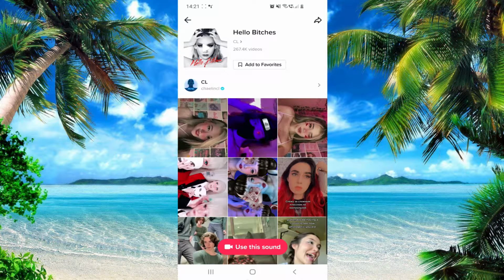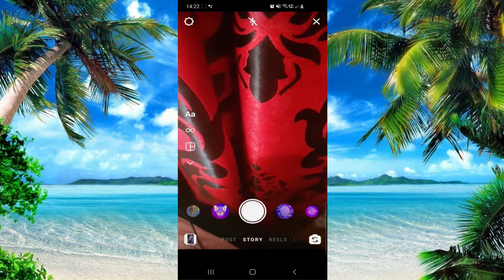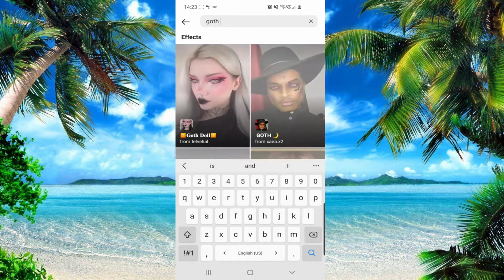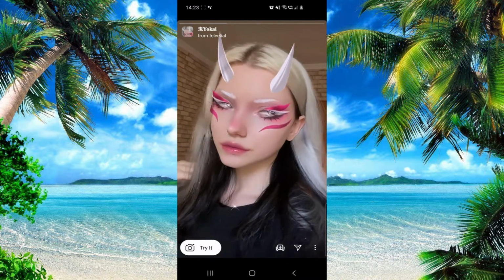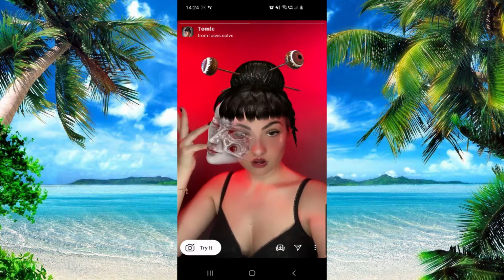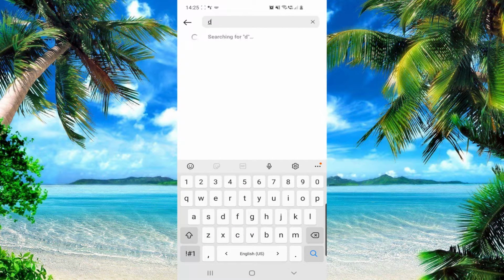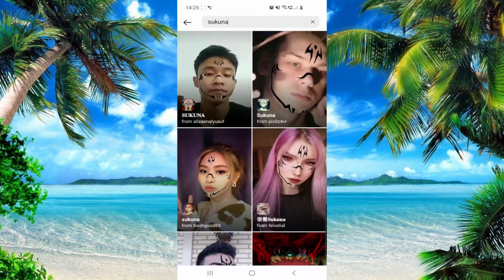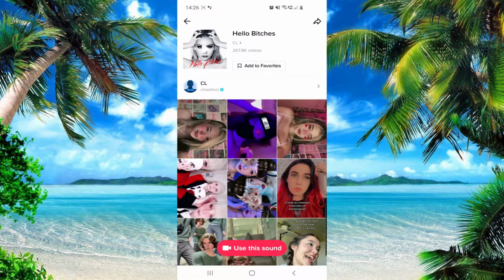How to do Hello B!tches TikTok Trend | Filters Name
Working 100%! Super Easy tutorial!!! In this video I'm showing you How to do Hello B!ches TikTok Trend | Filters Name